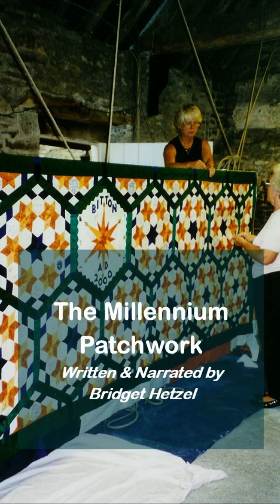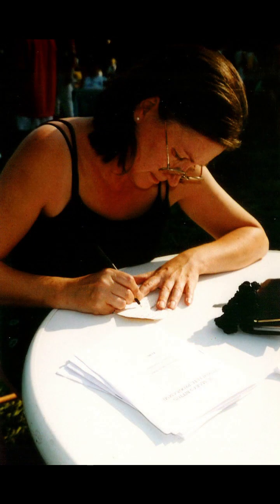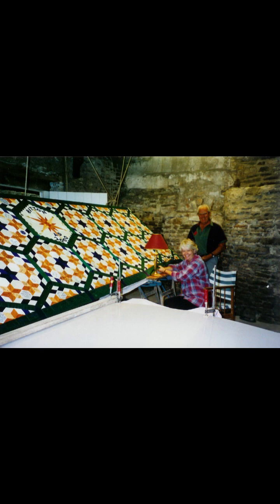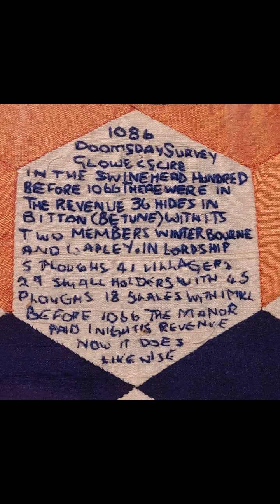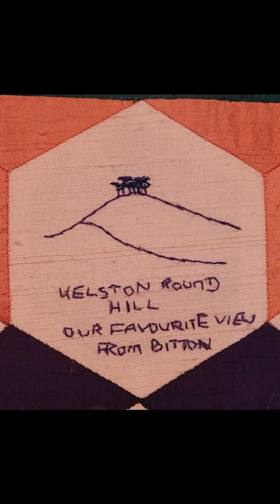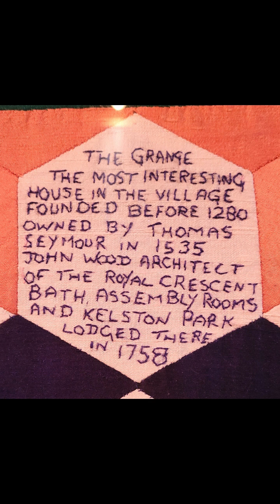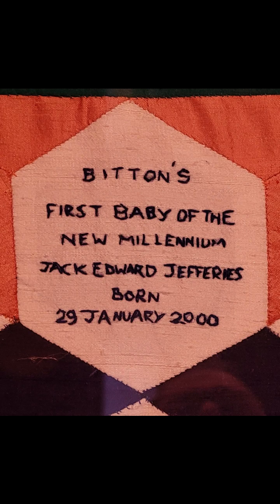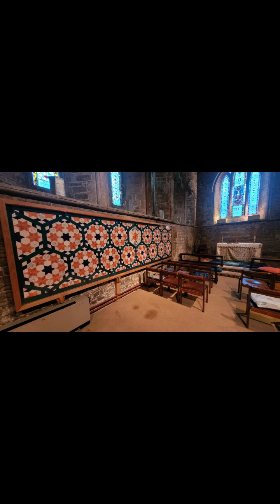The Millennium Patchwork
How an initiative to celebrate the new millennium became a community project